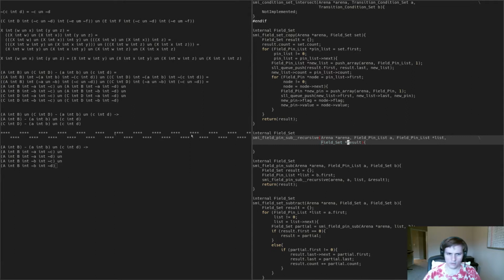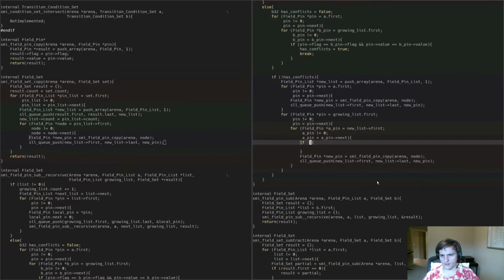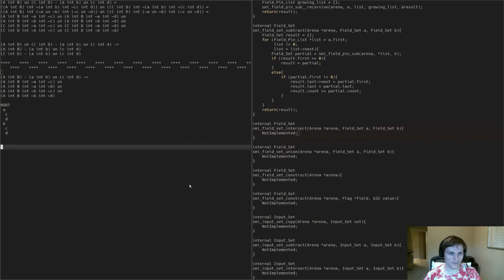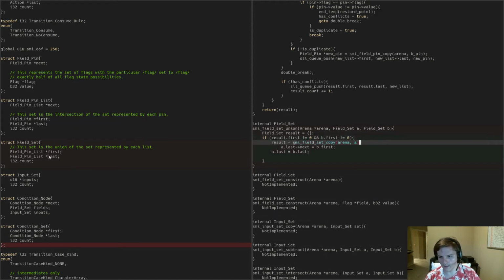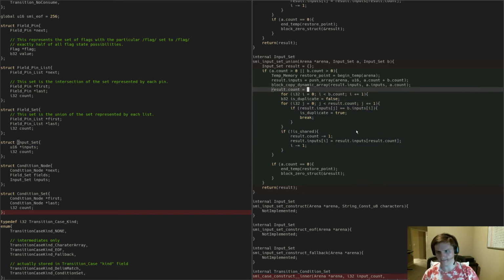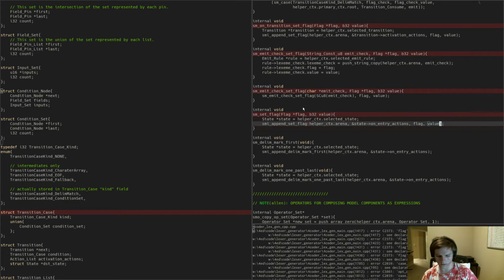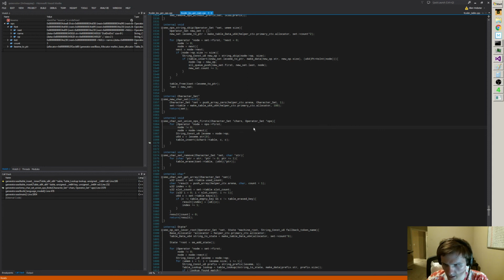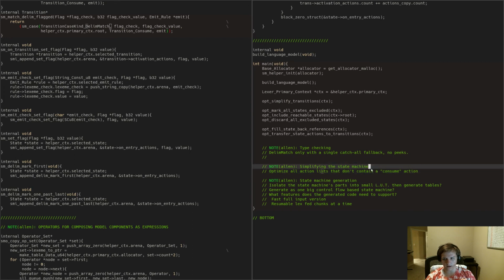4coder Lexer Ep. 8: Implementing Set Operators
In this episode I implement the set logic for input sets and flag field sets.